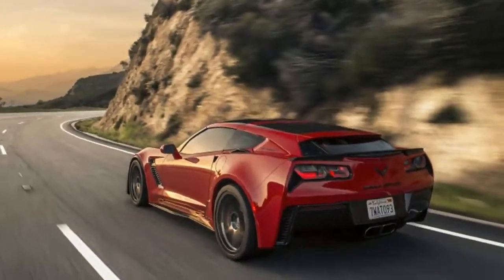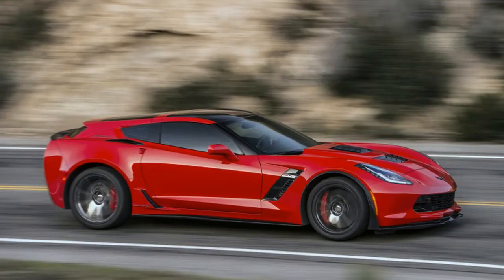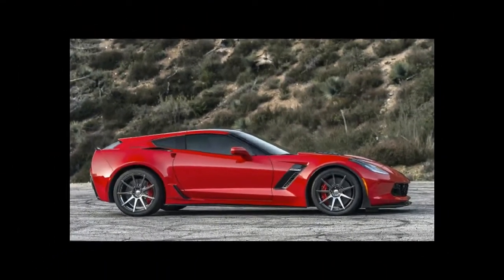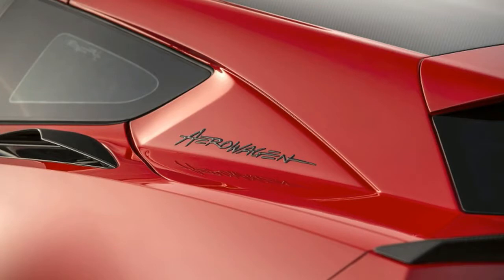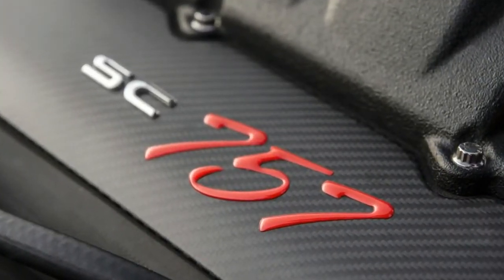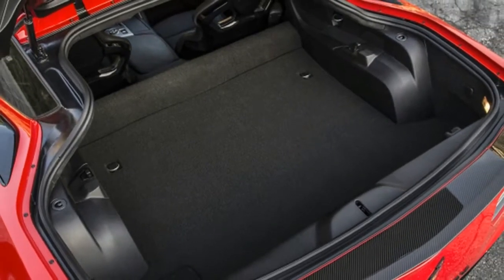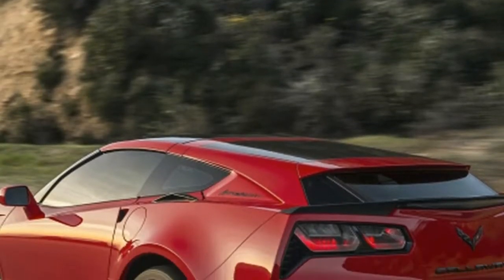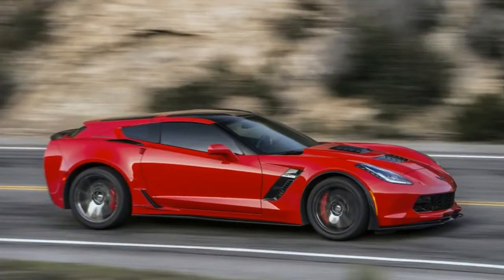Hot News !! Callaway Corvette AeroWagen Part 3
Callaway Corvette SC757 AeroWagen First Drive

Drivability is excellent. There's no surging, no peaks or valleys in the power curve. And full throttle is all-out war. Nail it off idle with the traction control off and the massive Michelin Pilot Super Sports go up in smoke. No bombshell there. It's the Corvette's traction problem at 50 mph that surprised me. The first time I hammered it at 50 mph I wasn't quite ready for the resulting violence.